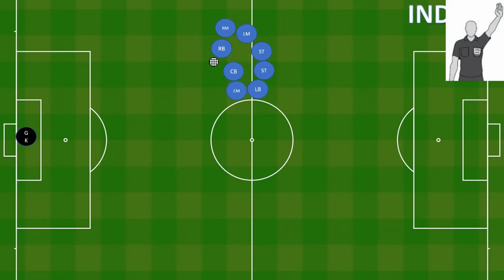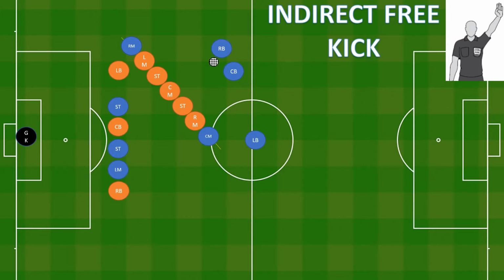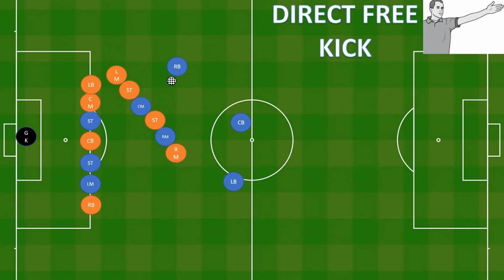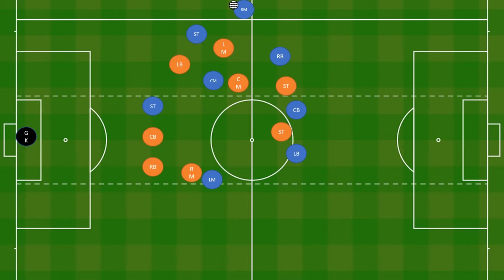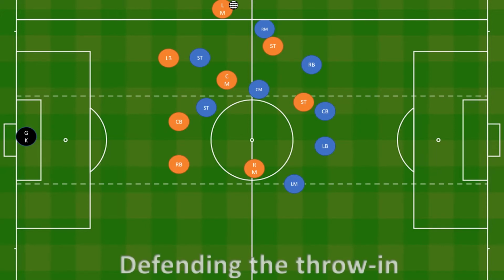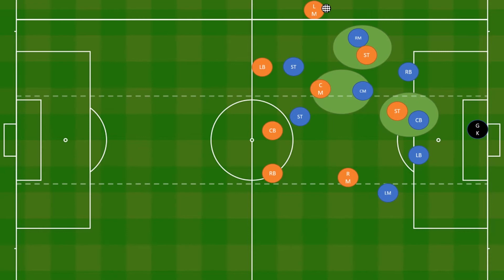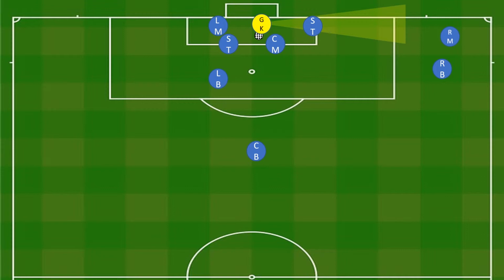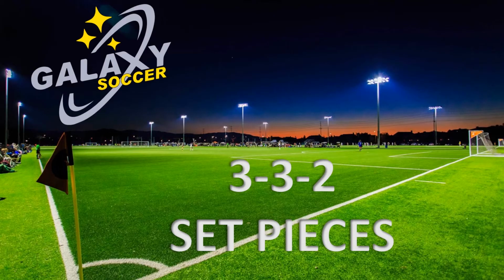Set Pieces Using the 3-3-2 Formation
Video 4 of 4 of the 3-3-2 formation series. This video covers the basics of set pieces.